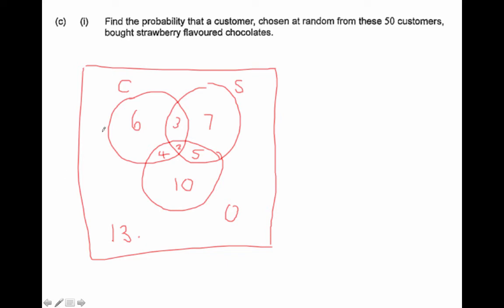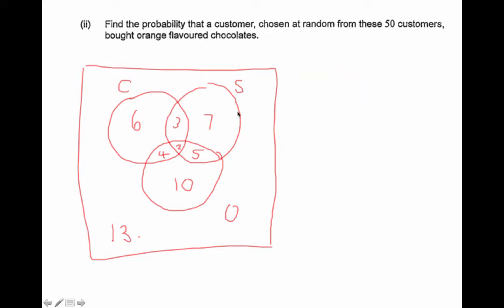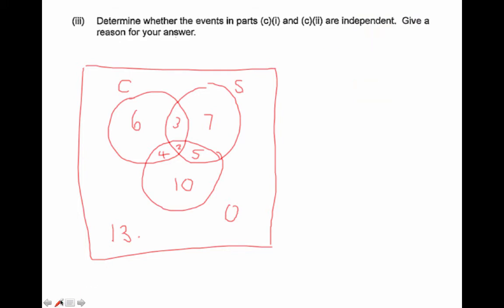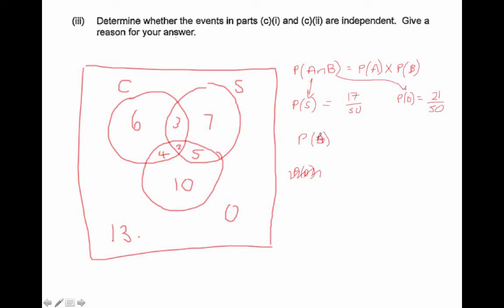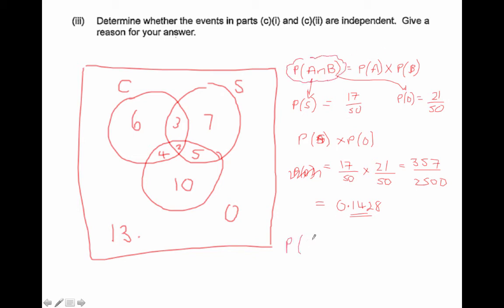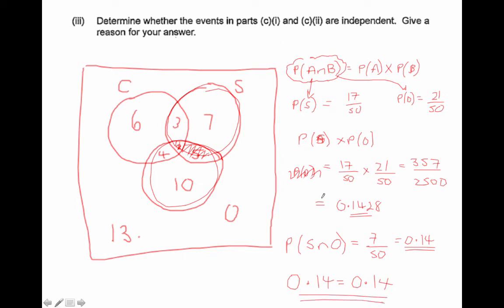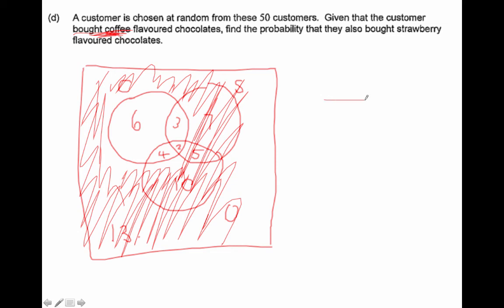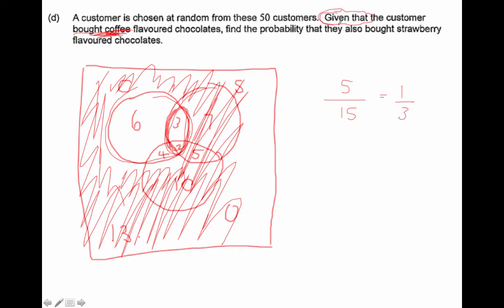G12 Mock Paper 2 Q1b-d